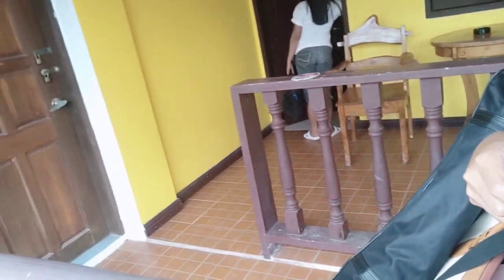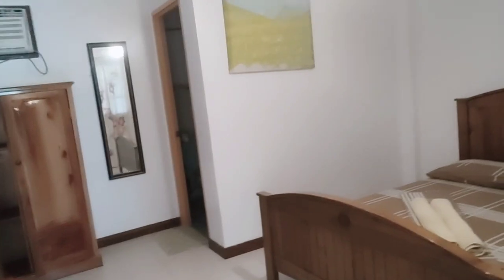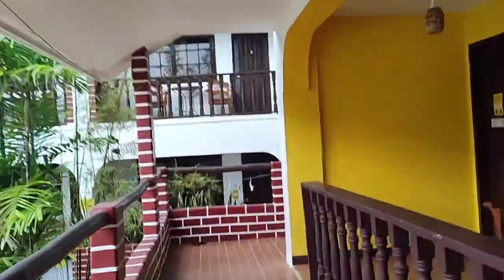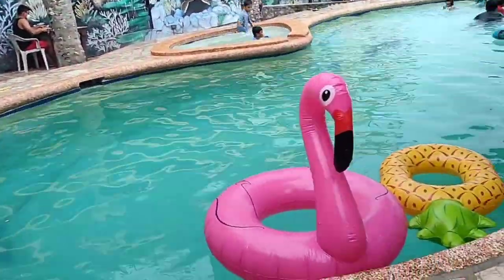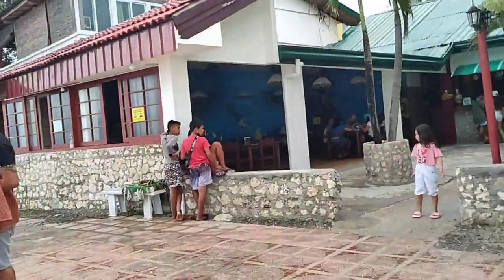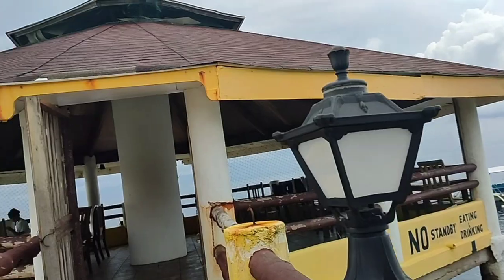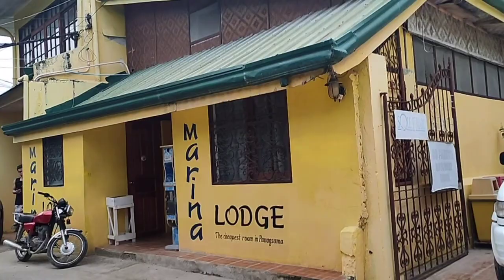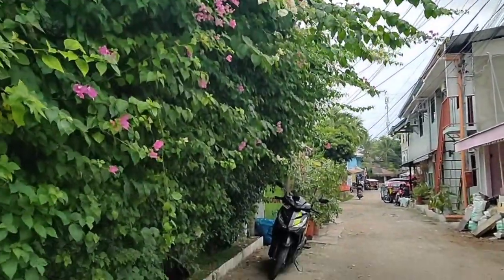Marina Sole Cabana & Cottages Moalboal & Underwater Experience | Moalboal Cebu Philippines|Exotic